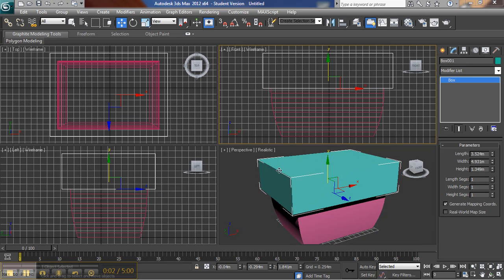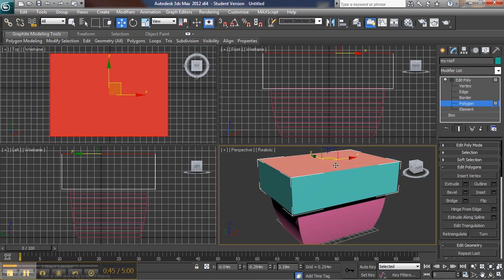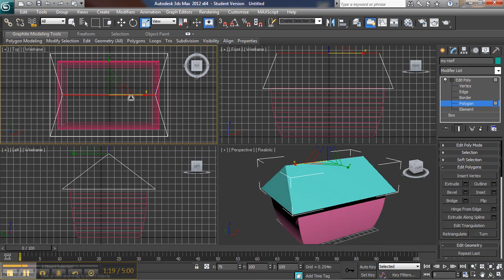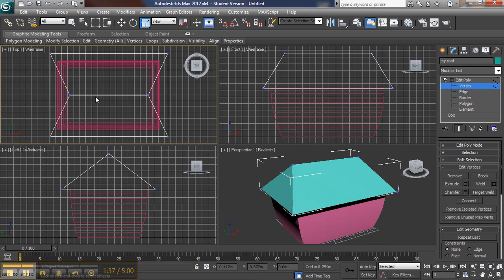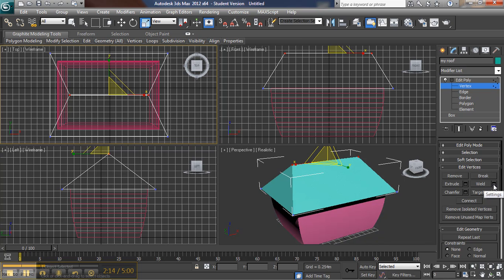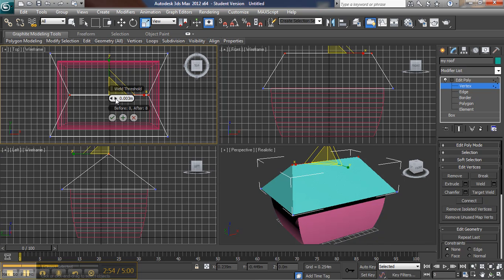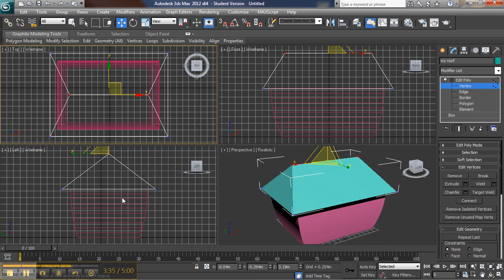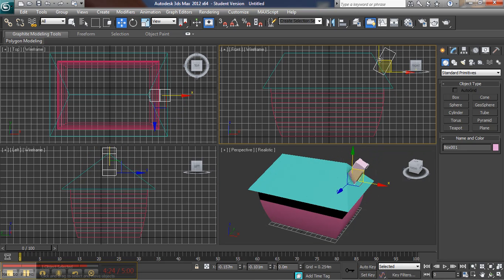kidshouse02.mp4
Tutourial video highlighting the process of 3D modelling and modification using Autodesk 3DS Max 2012. Tutorial features the use of primitive creation, taper modifier, edit poly modifier, FFD modifier and unwrap uvw modifier. Developed for units CUFANM303A Create 3D digital models and ICAGAM301A Apply simple modelling techniques for the Cert Iv in Digital & interactive Games and Cert IV in Digital Media